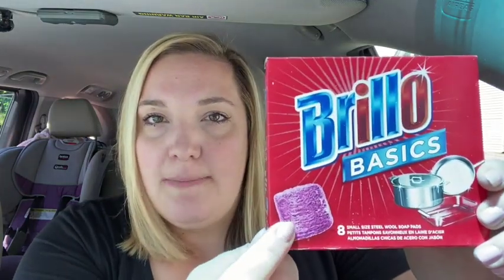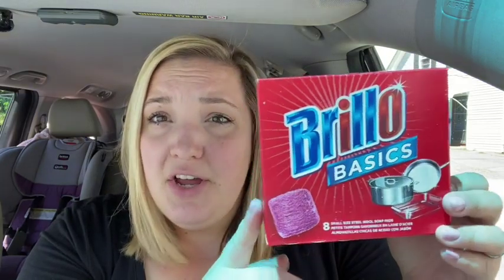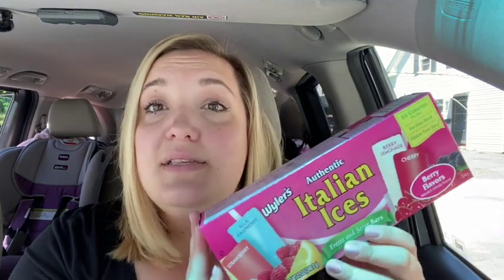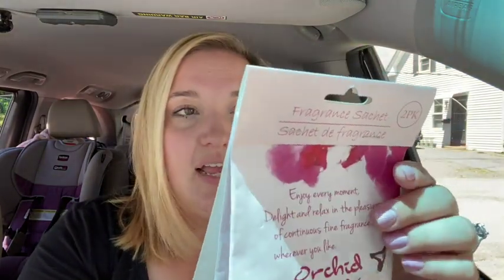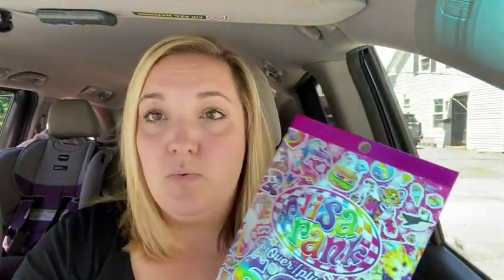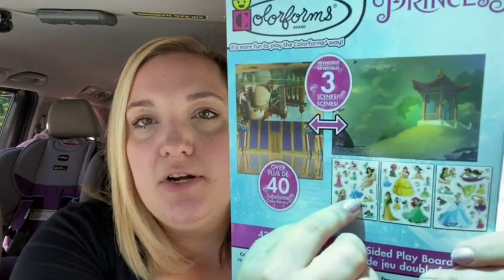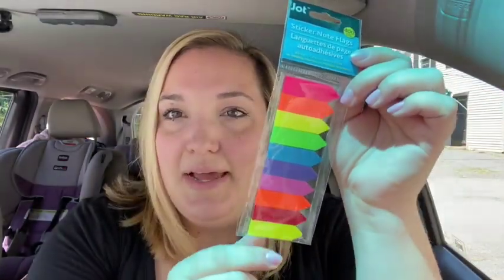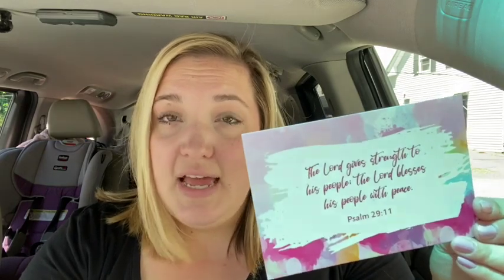Dollar Tree Haul | $10 Pink Challenge | Buying Only Pink Items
Hey friends! Today I’m sharing a fun dollar tree challenge!! I have to find 10 pink items!! Thanks Brittany from @BrittanysBeautifulChaos  for tagging me in this!

💕Katie